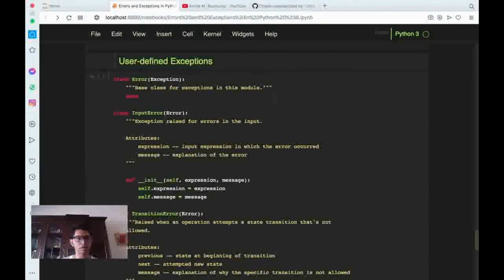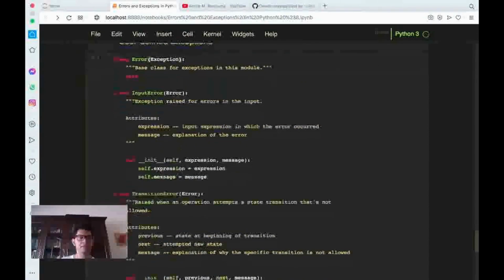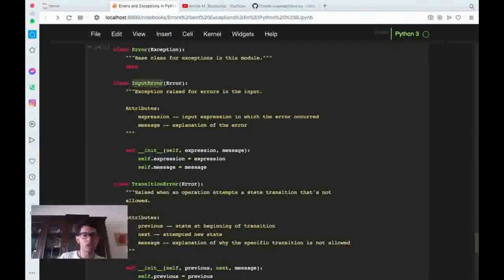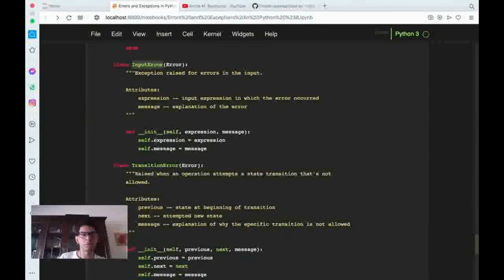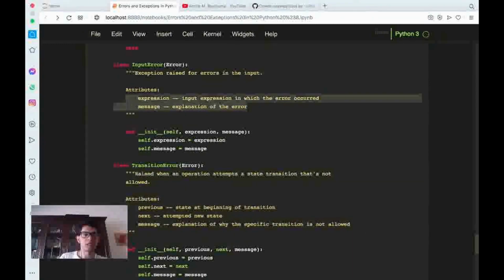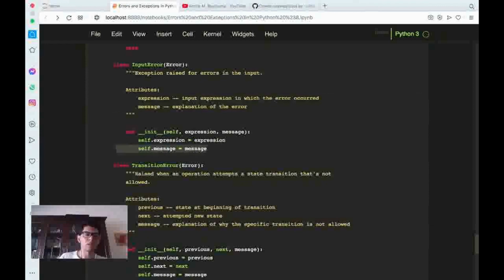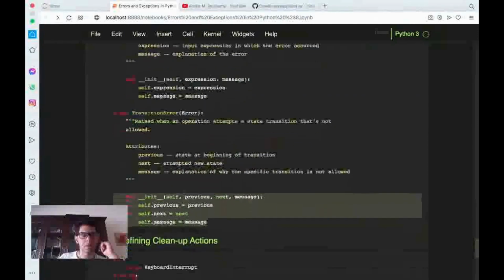Creating Epic User-Defined Exceptions in Python! 💥🐍